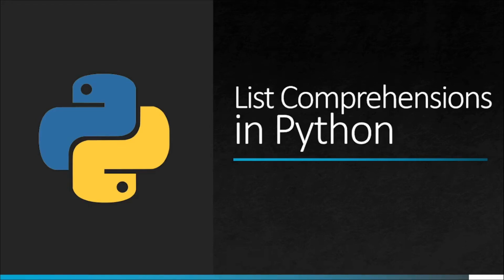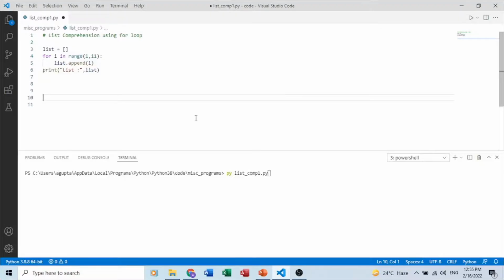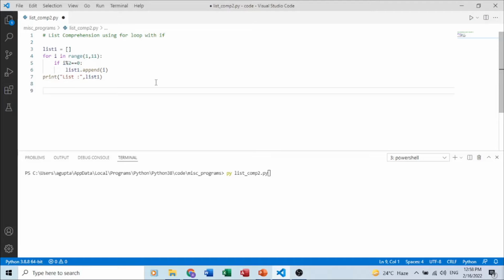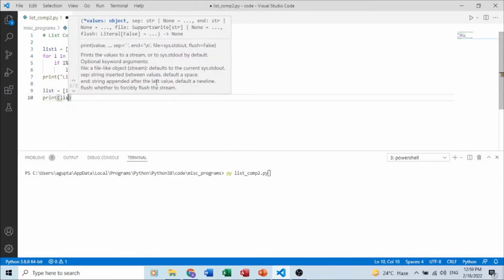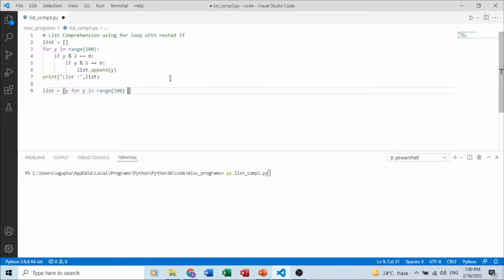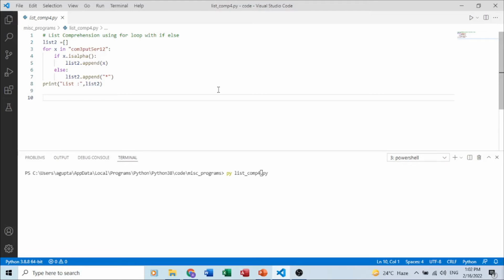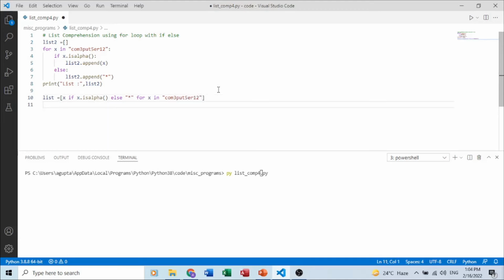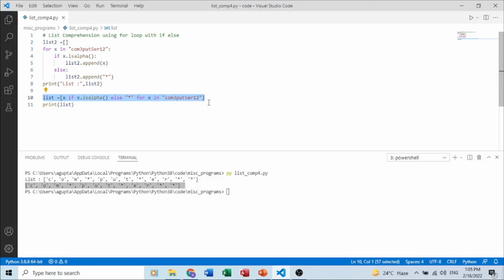List Comprehensions in Python | Python Programming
This session is part of Python Programming Course . In this session following topics have been covered-